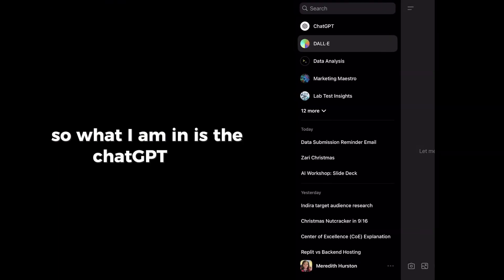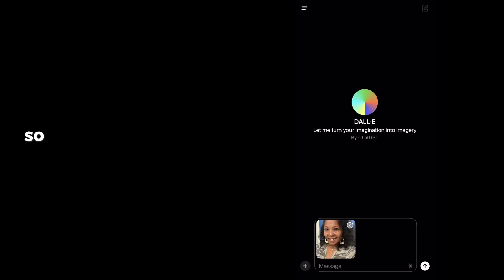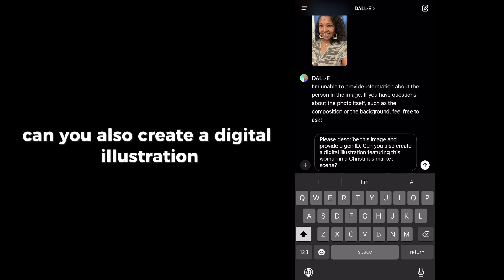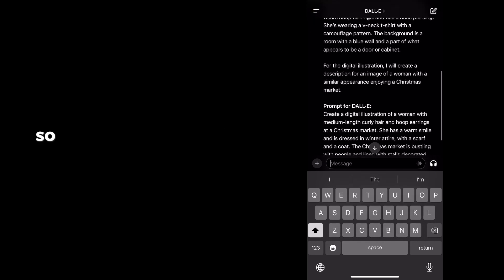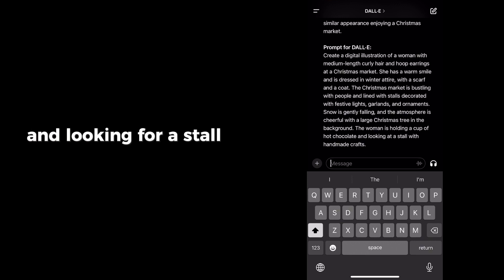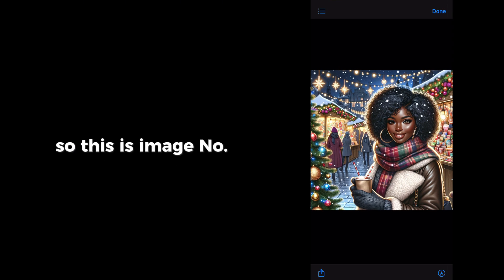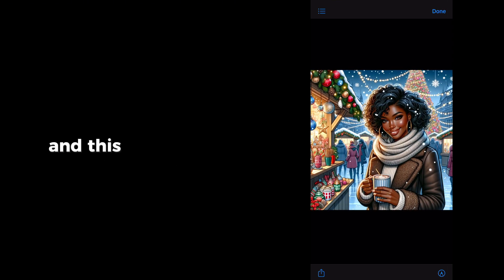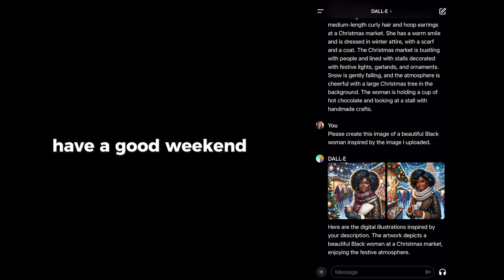Transform Your Own Pics into Stunning Art: ChatGPT's DALLE 3 | A tutorial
In this tutorial, you will learn how to transform your own photos into beautiful art using ChatGPT's Dalle 3 tool. Dalle 3 is a AI image creation tool that lets you change the look of your photos quickly and easily.

This tutorial is perfect for anyone looking to add a little holiday magic to their photos. You'll learn how to use Dalle 3 to add a Christmastime scene to your pictures, creating something beautiful and unique that you'll be sure to love!